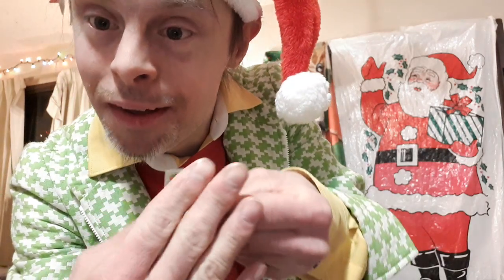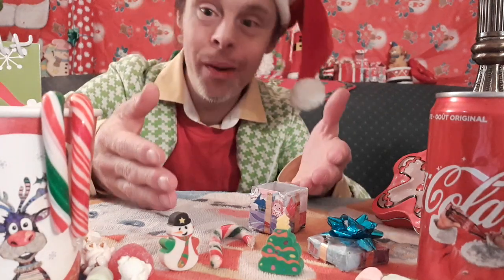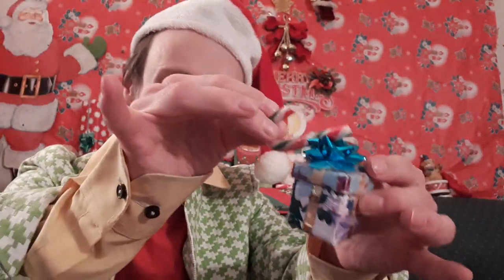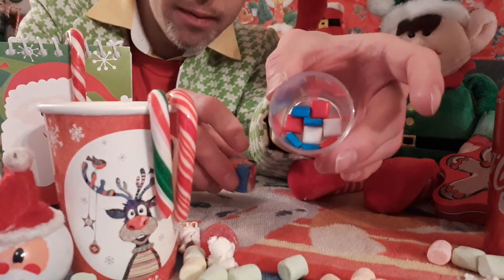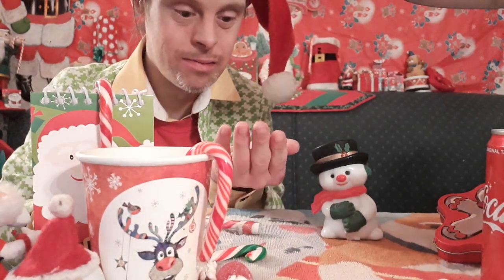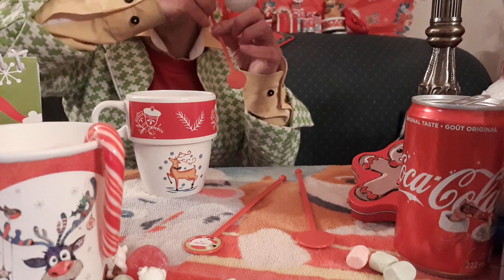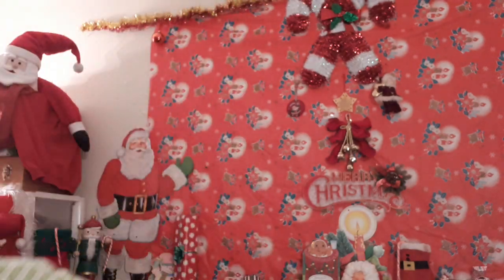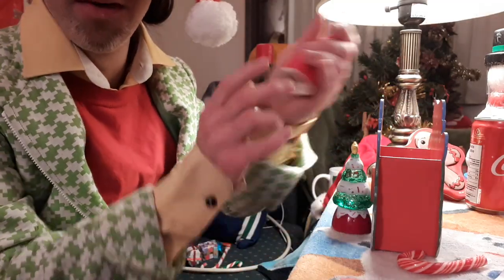Jolly Of A Good Time With Holly Jolly Festive Tricks & Happy Holiday Christmas Spirit Magic Pt1# 🎅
This One Goes To The Sweet Side Of The Christmas Spirit
Here is Christmas video installment 6 part 1 with the first set of 8 tricks and magic

Here I proudly present to you a
Jolly Of A Good Time With Holly Jolly Festive Tricks & Happy Holiday Christmas Spirit Magic   🎄😀🎅🧝‍♂️🎄

 Tricks and magic in this video Includes Christmas Candy, Candy Canes, Hot Drinks, Christmas Ornaments, and Small Gifts

 This One Has Christmas Spirit Magic And Elf Magic In This One

Always Good To Spread The Holiday Cheers In A Holly Jolly Way With Hot Cup Of Hot Chocolate And Or Cinder Very Yummy And Tasty Cheers To That One ☕🍵🍻

With these 8 tricks in part 1 will will make you feel nice n Holly Jolly  for the Christmas Holiday time

Hope you enjoyed watching all of these tricks n magic within this Christmas tricks video installment in this one gets more great cups of cheers within this one

If you have any trick or magic favorites in the Christmas trick video series feel free to drop them in the comment section below 👇

Theme is:
A Festive Happy Year Holiday Cheer With The Spirit Of Christmas

Hello your Christmas trick show host Rhys here, here to welcome you in to our 6th video installment in the opening of this video you'll see jolly elf like snowmen pictures and from there the Holly Jolly setps and displays even wall drapes and decor as music can be heard playing in the background of this to one drape which is the santa one as the shandalire up anbove starts moving as out of thin air Santa appears and welcomes you in and introduces me and snaps his fingers and disappears quickly as now I come out of thin air as a lamp turns on here a say just a few words anf here now I call up our first trick from here which is to

Trick 1              The Magic
      Festive Santa Stickers MagicTrick

Thank You All So Much For Watching Video

      See You Soon For Our Part 2 On This

ComingUp Christmas Trick Video Our 7th Installment Parts 1/2